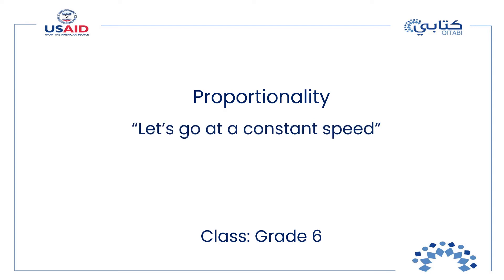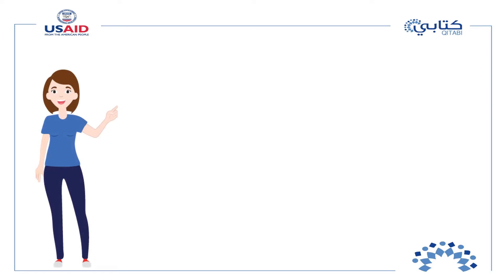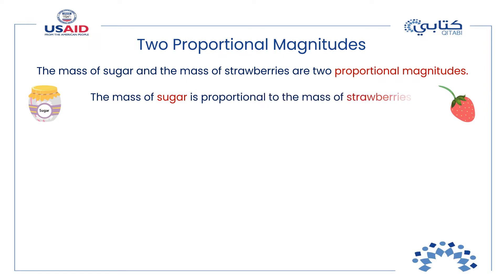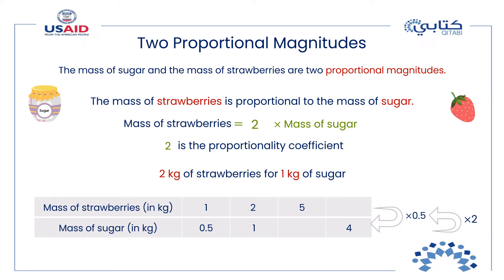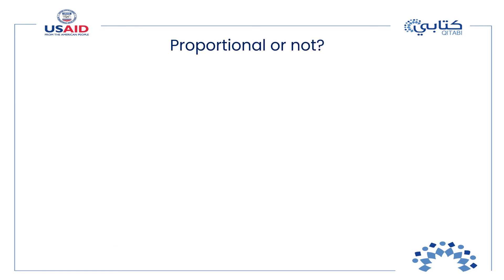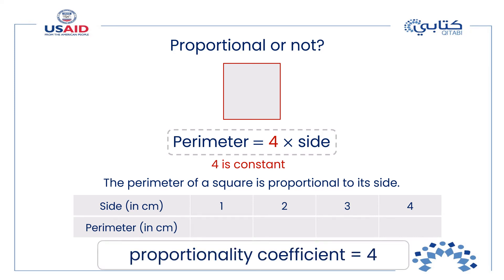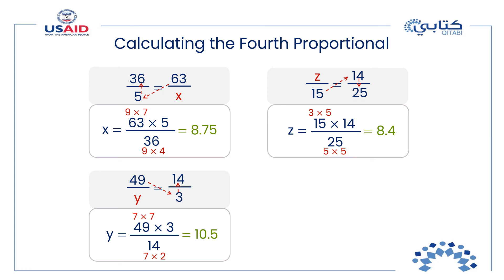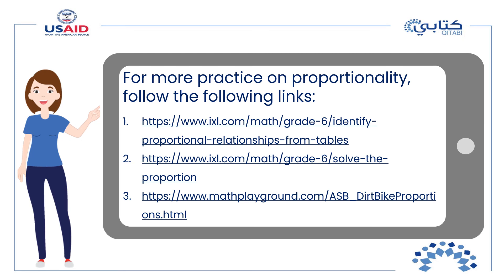Algebra & Arithmetic – Proportionality – Grade 6